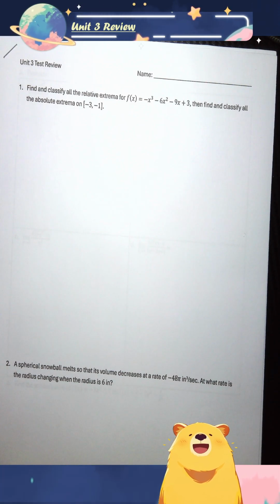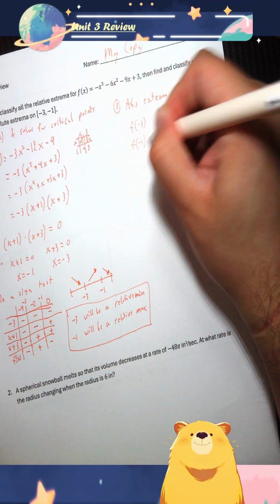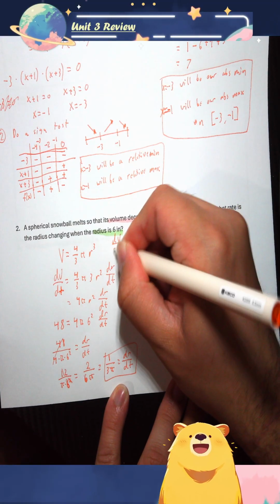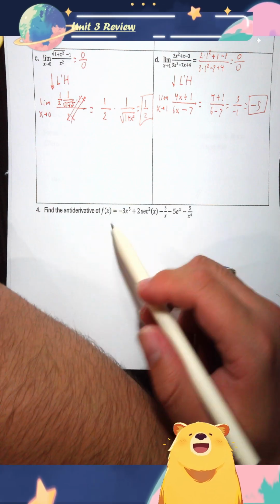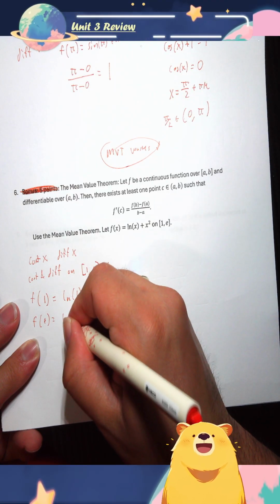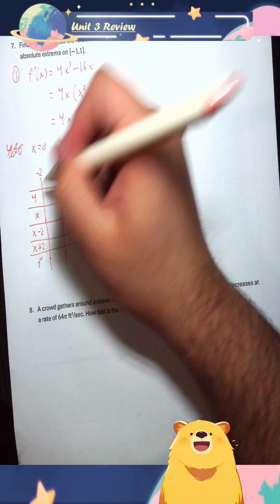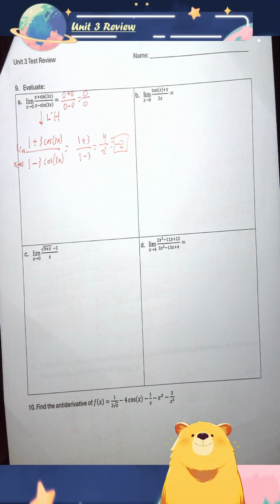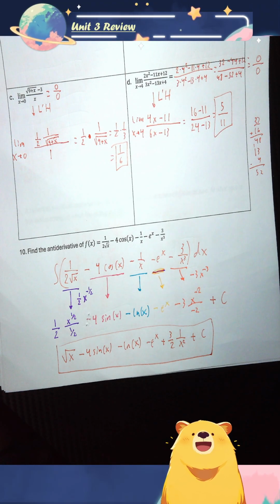Unit 3 Review Vertical